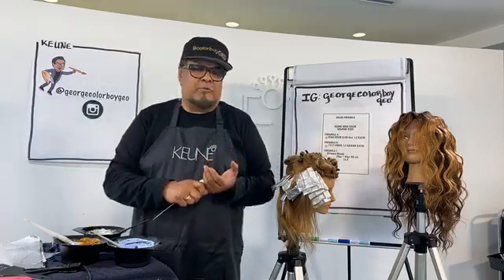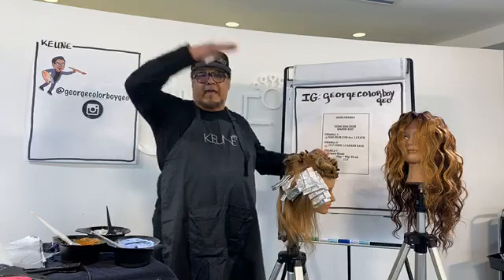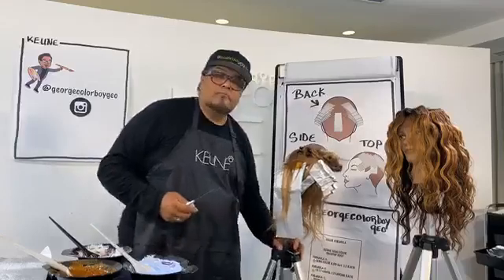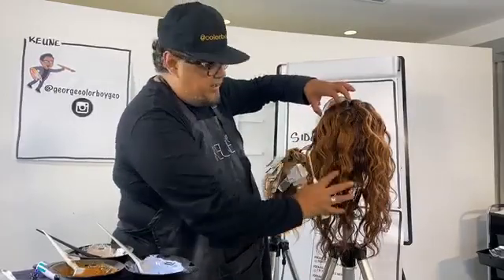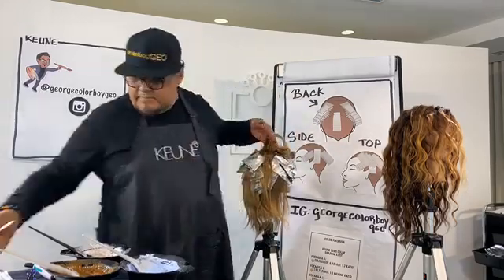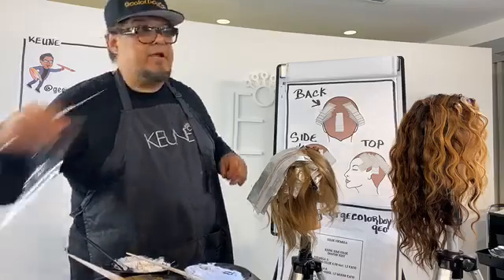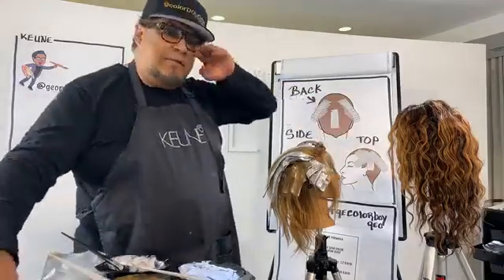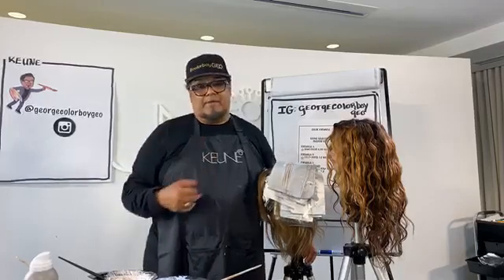George Alderete - LIVE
Join George Alderete, Keune North America Creative Color Ambassador to create balance and rhythm in one color application. Pull color up and push color in to achieve perfect dimension and movement while shortening your application time.